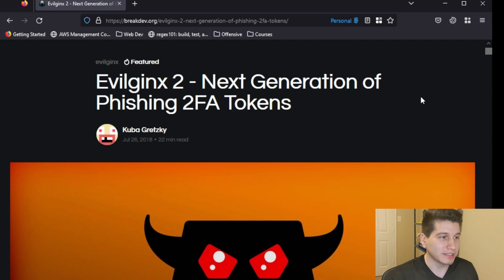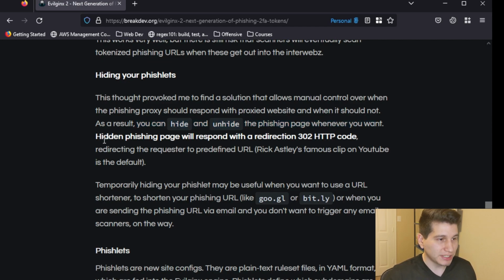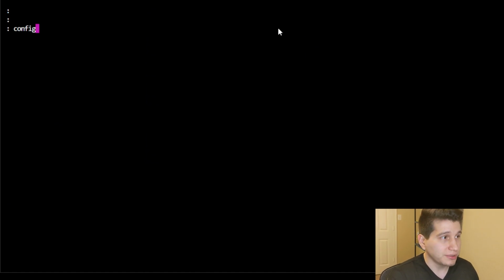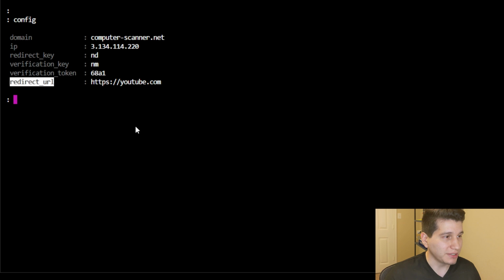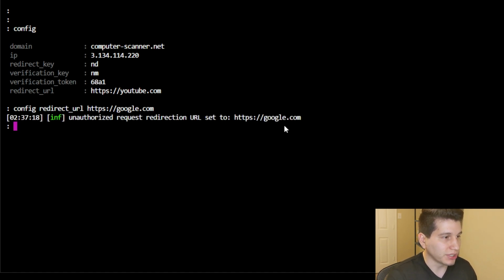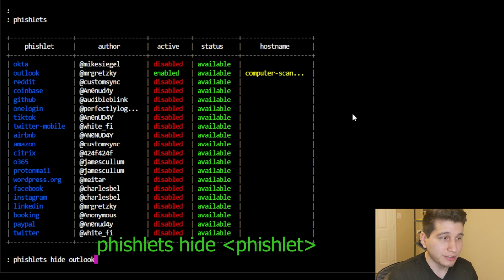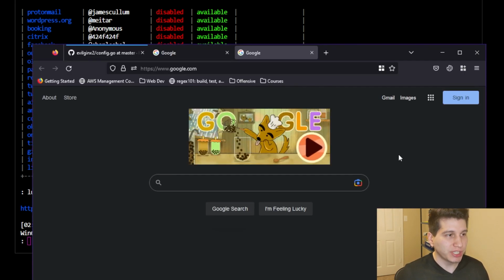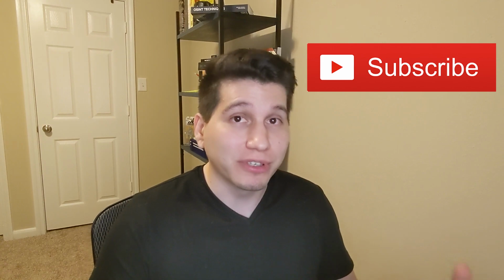'Hide' your Evilginx site from initial Email Scanners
Using the 'hide' command to hide your Evilginx phishing site at will.
This will help evade initial email scanners when your site is sent through email. The hide command was introduced in Evilginx 2.0 which you can find the documentation here:

00:00 what is the hide command
01:15 Looking at the Documentation
02:10 Running Hide Command
05:10 Issue workaround
05:47 Best use cases for Hide